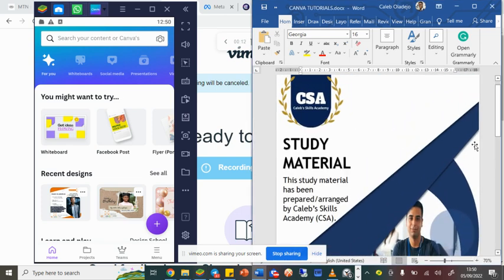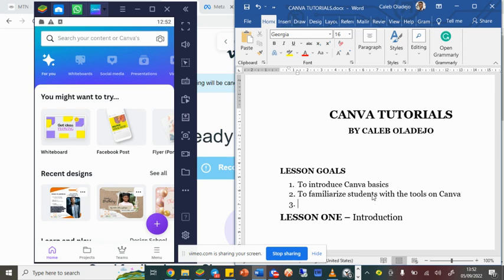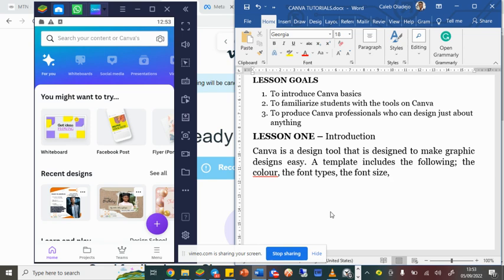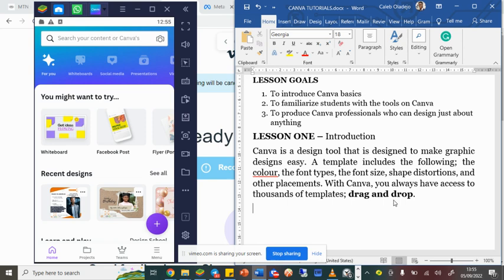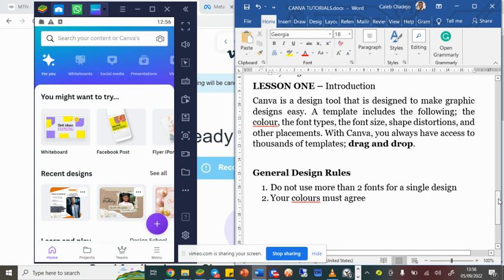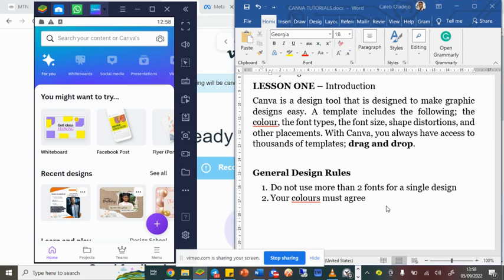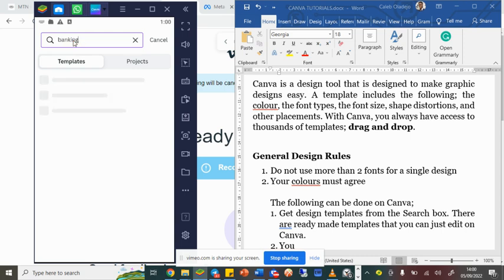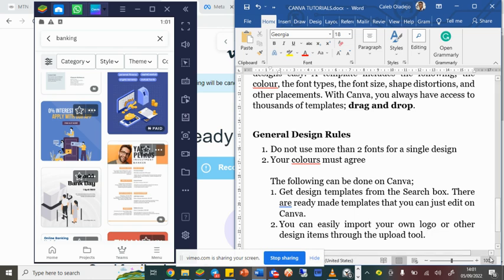The Simplest Tool for Graphic Design You'll Ever Use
What is Canva and how do I use it? Learn an introduction to the simple tool for graphic design.